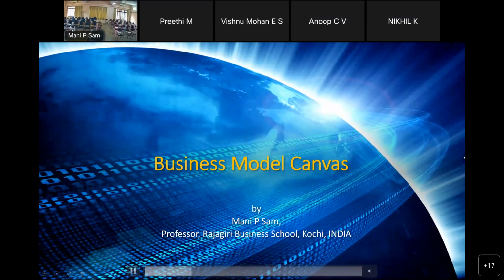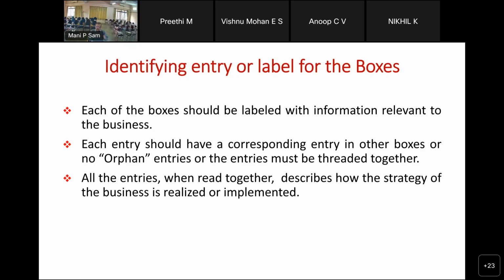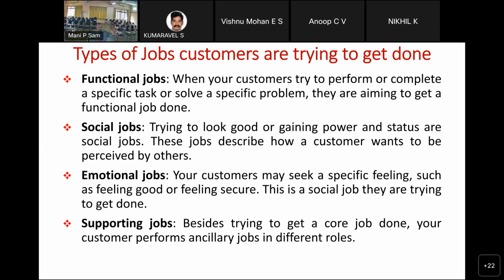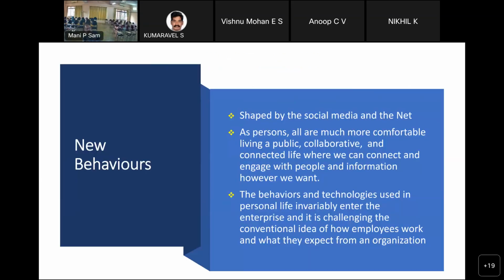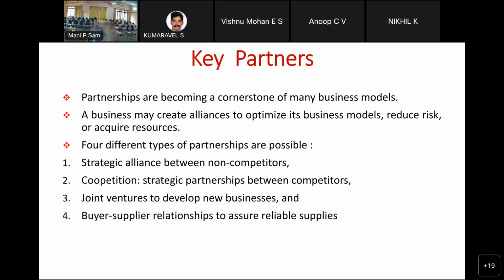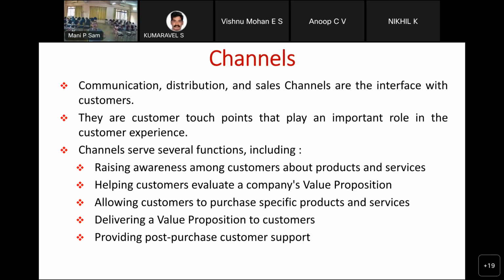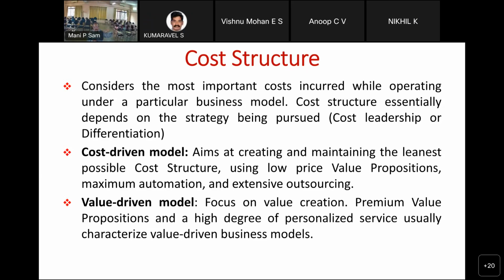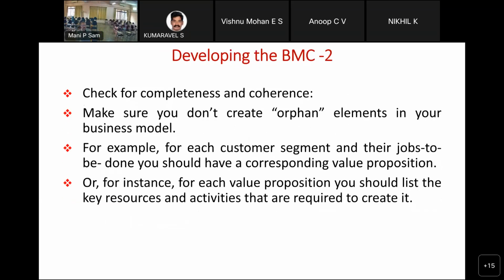Business Model Canvas 20220810 0938 1